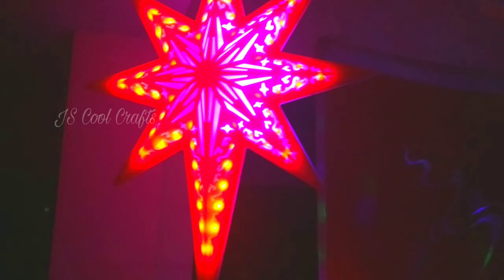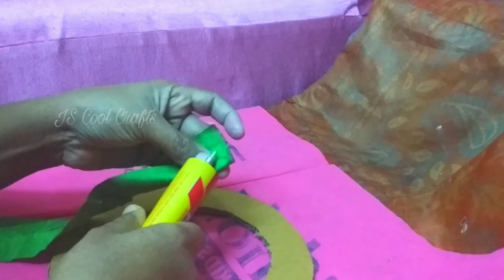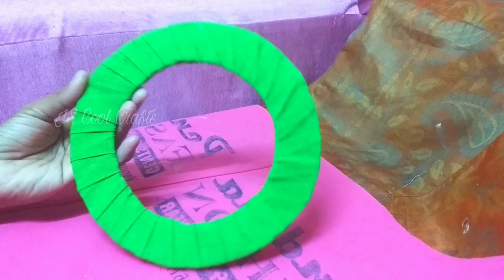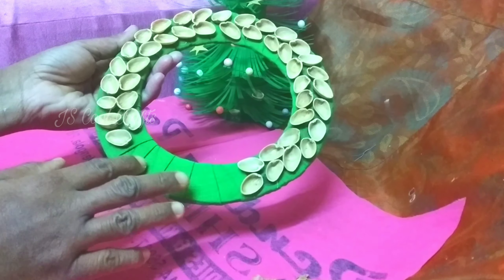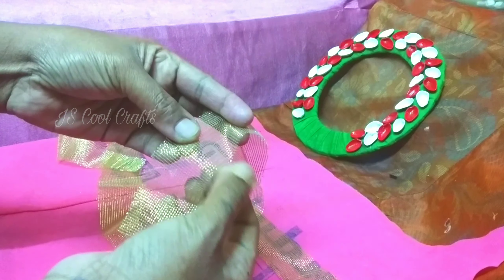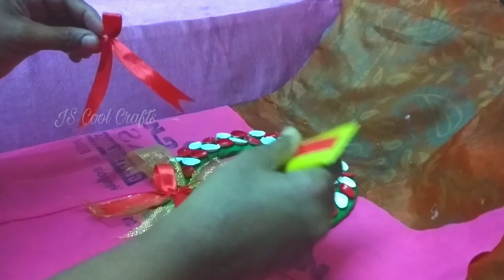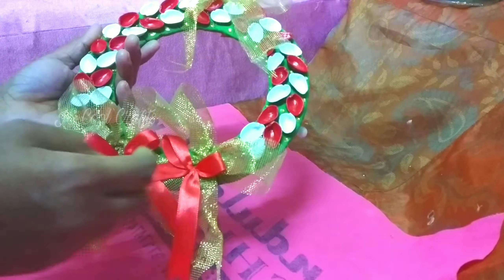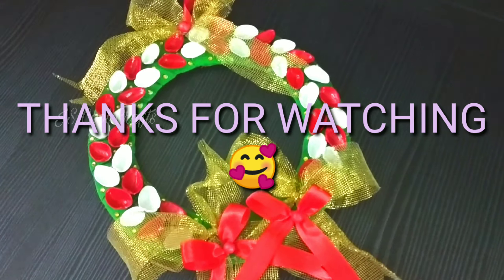Pista Shell Craft // Christmas Wreath Using Pista Shells //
Hai dear friends ,
             Today I made a beautiful and easy Christmas Wreath using Pista Shells. Hope all will enjoy the video. please watch the video and give the feedback . And also share the video to your craft loving friends. Will see with an another video. Till then take care . God Bless You All. Bye.
                   Thankyou
                    Jency Shibu🥰